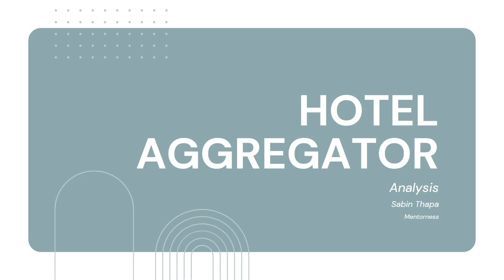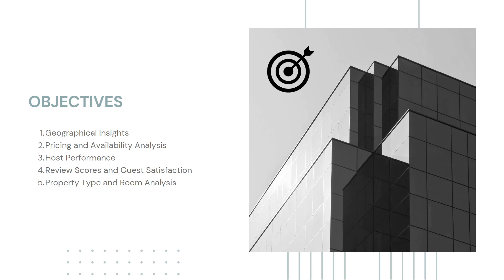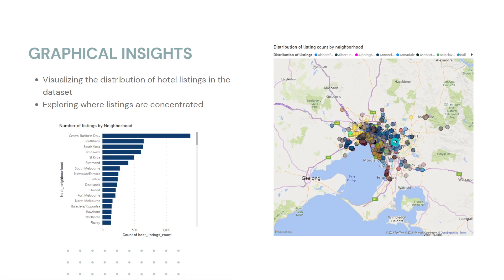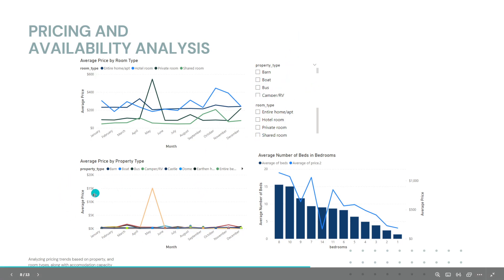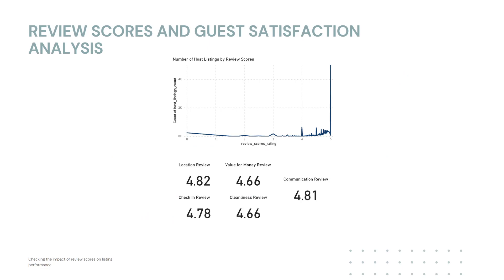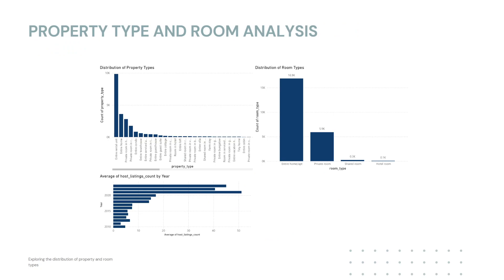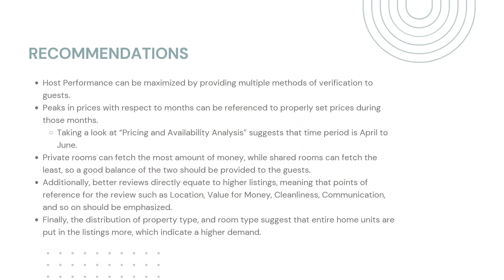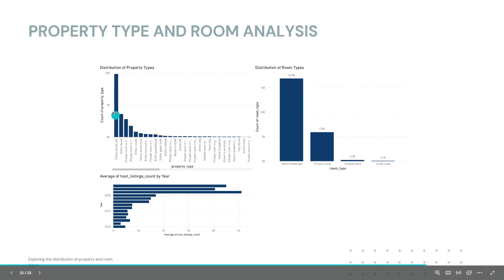Hotel Aggregator Analysis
This reel was created by Sabin Thapa   for mentorness Internship.